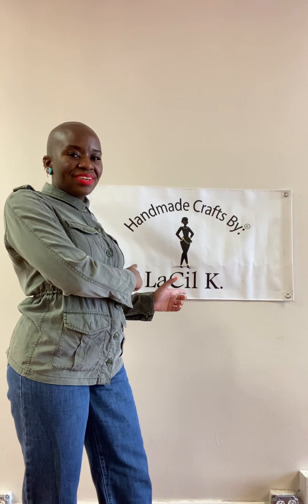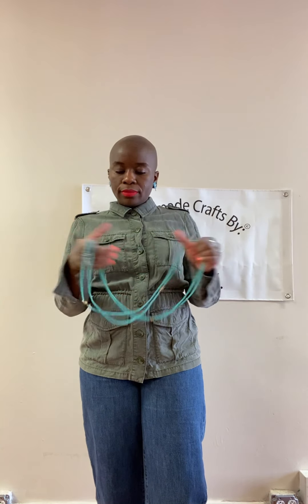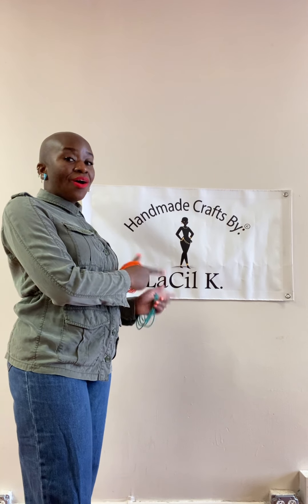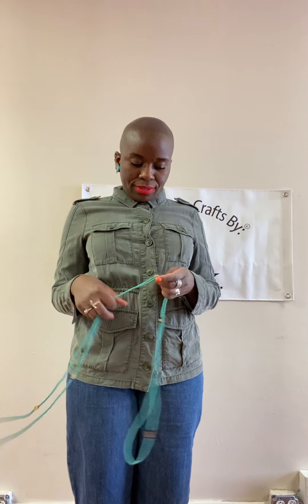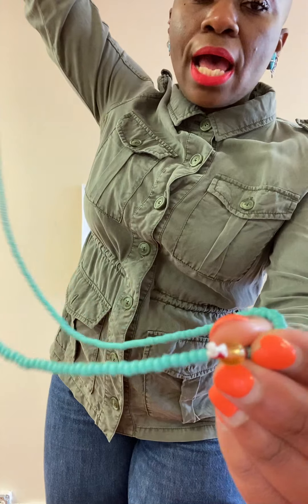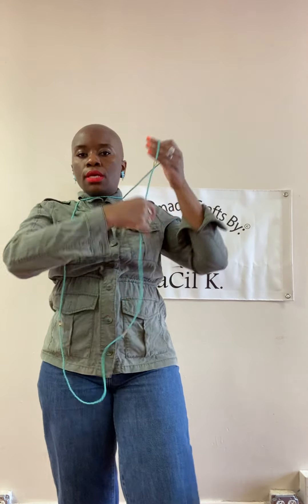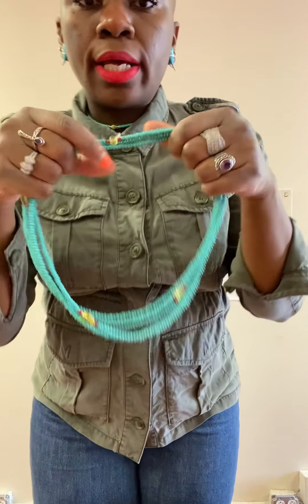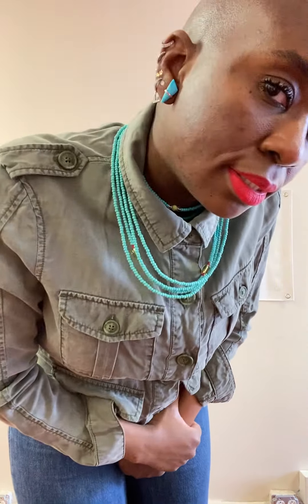How To Put On & Style Tied Body- Beads 💅🏾🥰❤️